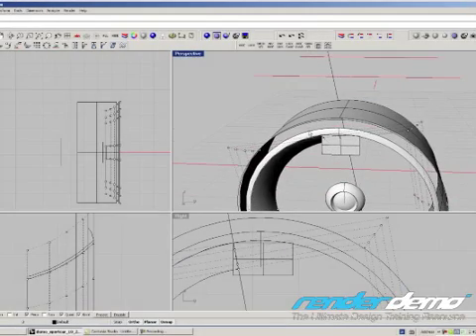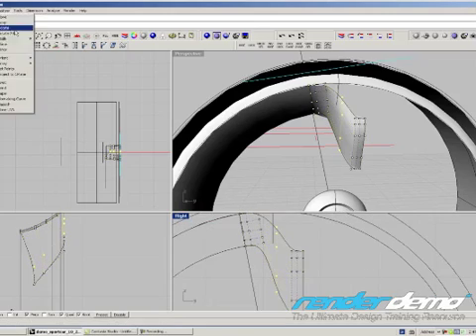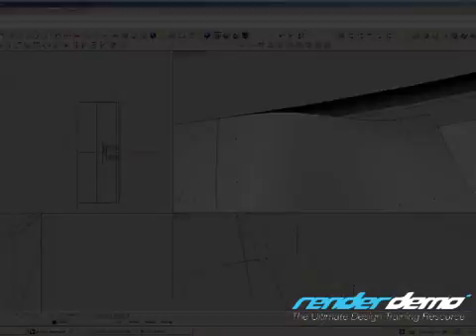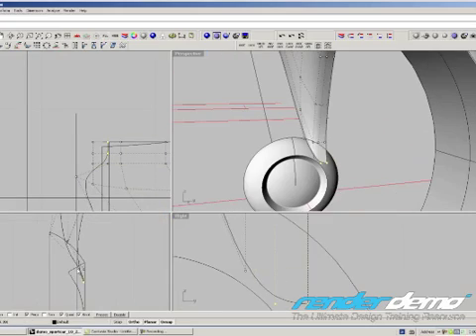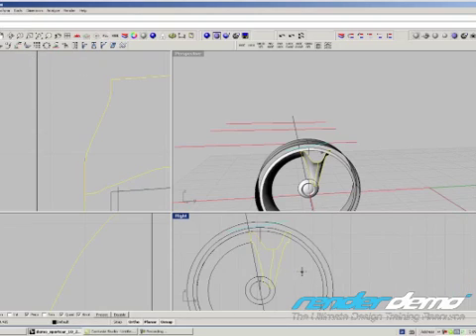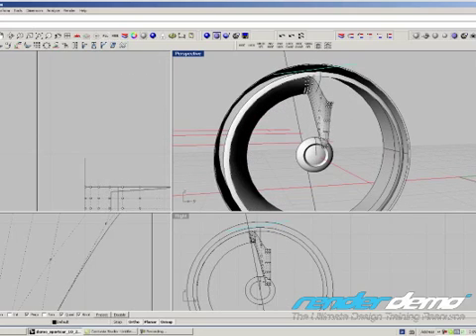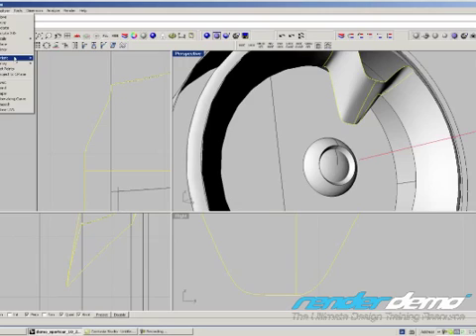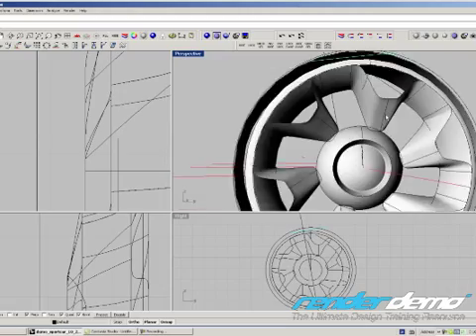How to model a sports car in 3D using Rhino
Quick look inside the full length video tutorial on how to create a 3D car model using Rhino

Please post any questions about this tutorial or suggestions for new ones below in the comments section.